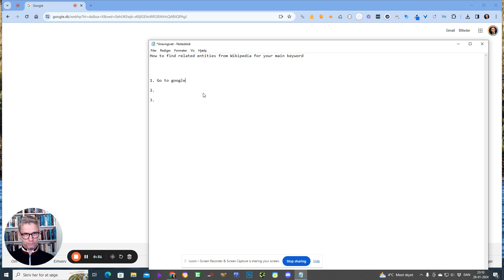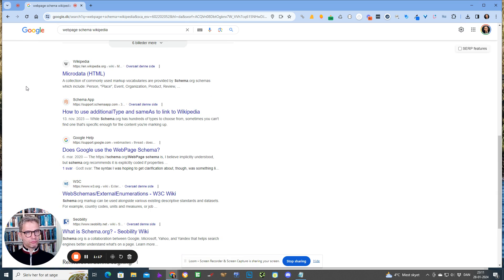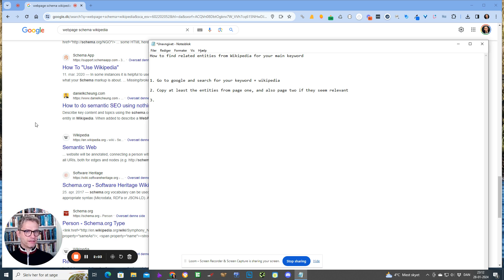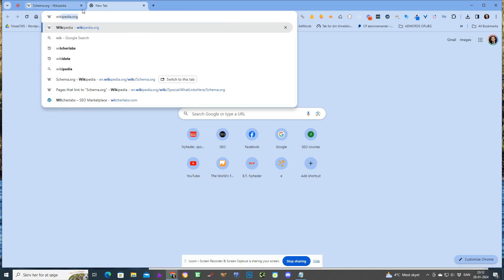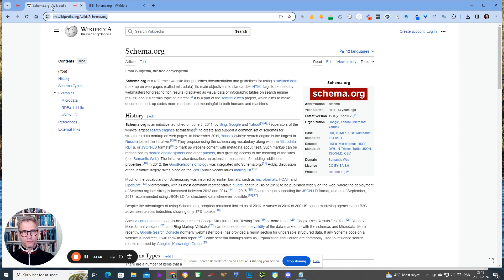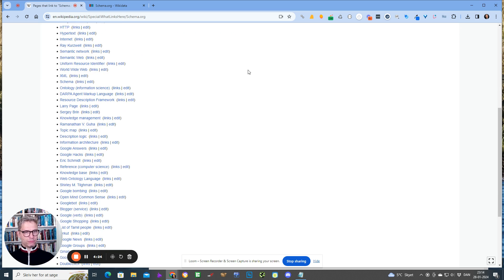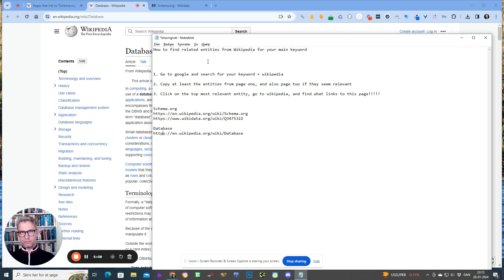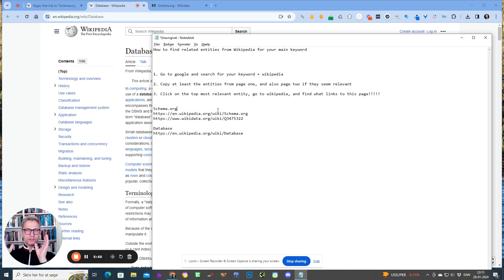How to find relevant entities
Entities are a special kind of keyword, thats defined by its relation to other keywords in the same topic. From my testing, I know that entities boost your rankings. The special thing about entities is, that they have a Wikipedia page and a Google knowledge panel.

When you are writing blog posts, and you want them to rank, you need entities in your content. You need relevant enties to your target keyword.

In this video I will show you a very easy way to identify the entities that Google identify to be important to your search queries.

I also show how to find the wikidata url for the relevant entity.

00:00 How to find relevant entities
00:20 How to find related entities in Google
01:20 How to find Wikipedia page for entities
04:00 jespernissen.com